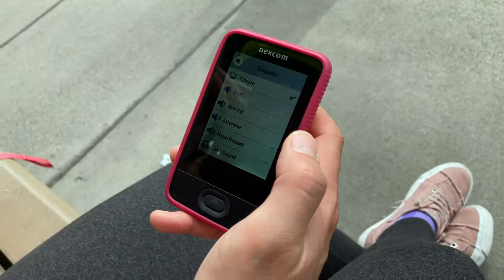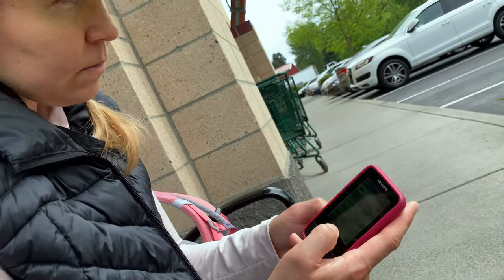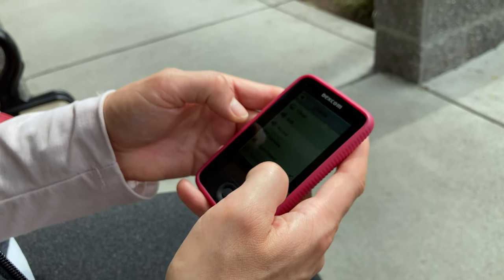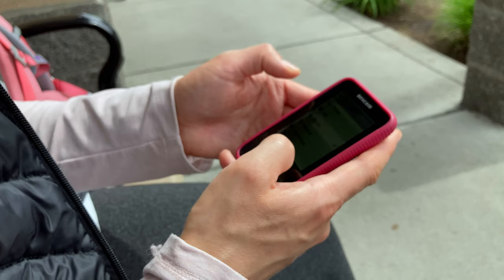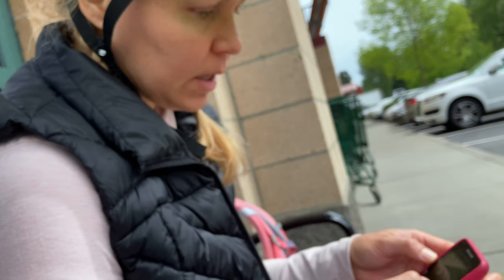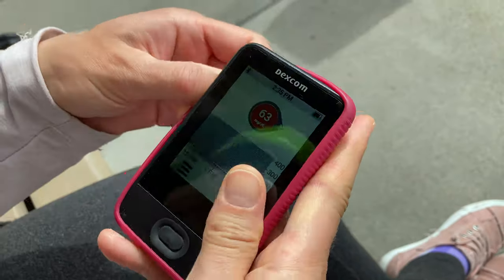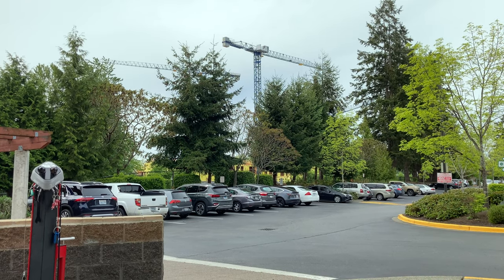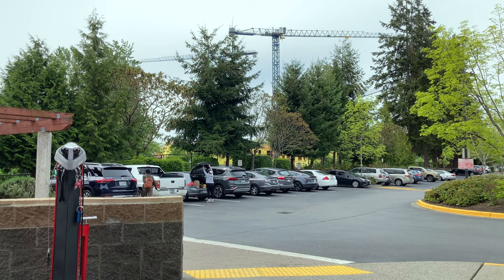DEXCOM G6 & Meg, Bicycle Riding for Fun & Fitness :)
Meg demonstrates some of her Dexcom G6 settings as we are resting from a bicycle ride from Issaquah to Redmond, on a trail network, to the parking lot of Whole Foods where we observed or saw & heard construction of commercial housing or commercial office space, with lots of nail gun noises & sounds!

This system made of 3 components

1. A platinum alloy wire implant that lasts 7 days
2. A sender unit that attaches to the implant with 30 day life
3. A receiver unit to displays Blood Glucose data, lasts several years

The unit is well made & very accurate & gives incredibly useful information to Meg so she can always know where her blood glucose level is, including trends & the rate of trends going up or down to prevent both low blood sugars & high blood sugars to more tightly control her blood glucose regulation by enabling her to calculate insulin doses more effectively & to see how the insulin & dose levels affects her blood glucose trends & how different foods impact the rise of blood glucose to enabling tighter control & improve her safety & wellness. This incredibly enabling technology built onto of work started in the 1960's by the genius founder of Dexcom & his decades of hard work to commercialize the worlds best CGM system, available to Meg through a special program otherwise it would not be affordable given our low income levels relative to the cost of this system & its ongoing replacement parts!

We exercise (walk, hike, ride bicycles) for both fun & for health reasons to improve our fitness & physiological & mental strength through boosting of muscle strength & cerebral blood flow as well as maintaining a healthy metabolic rate so as to improve food digestion & utilization of carbohydrates in muscle tissue to avoid body fat accumulation, hormone imbalance & other problems associated with inactive sitting too much sedentary lifestyles we have observed others suffering from //

Its easy to be lazy & sit around watching content, we do that sometimes too & enjoy movies & YouTube videos // but balance of screen time & real life a key to overall health & wellness & preventing of thumb & neck damage from poor posture when using a smartphone in your hand as though your staring at your feet // look up & protect the cervical vertebra in your neck, your healthy 11lb liquid filled skull & brain puts a lot of pressure on the front of those small discs in your neck if your head pitched too far forward, try to keep your head above your shoulders, back further & relaxed & look down with your eyes not your head & that can prevent neck headaches & other issues called "Text Neck"

Breathe through your nose, not your mouth! Do not drink overly hot drinks or eat scalding hot foods, burning the inside of your mouth can increases your odds of getting cancer in the tissues scaled regularly // think positive & forgive yourself & other people, toxic thinking negative & causes diseases while healthy positive thinking healing & uplifting! Be kind & nice & helpful & loving & watch how other people respond nicely to this positive input as you help to make their day better than good, helping them to have a great day!